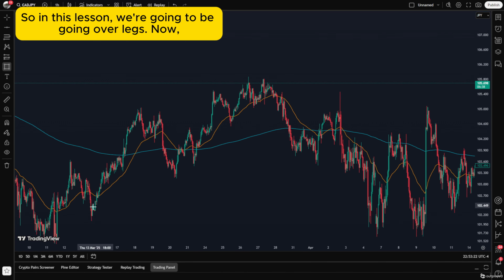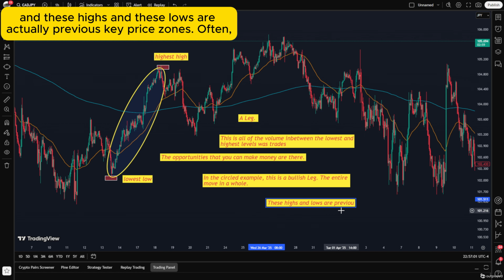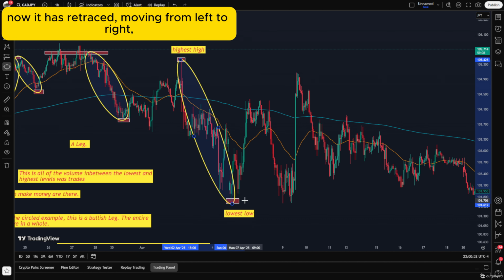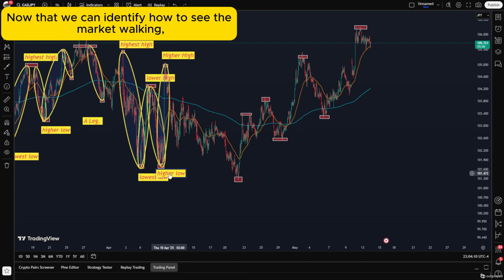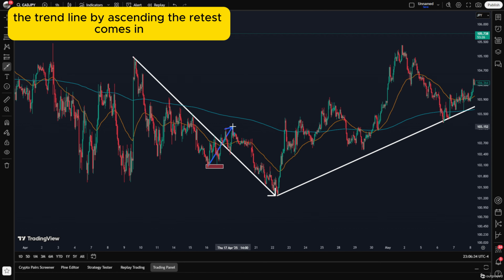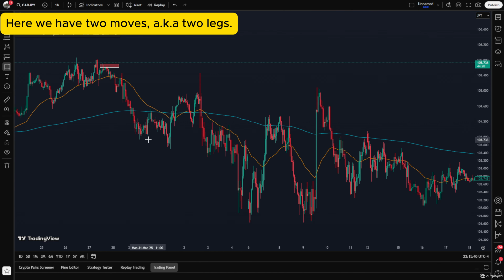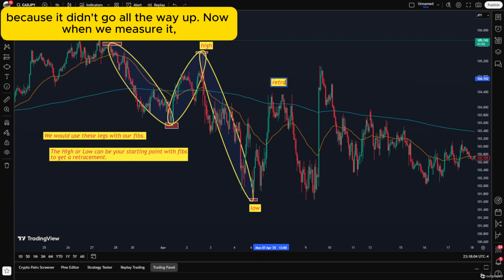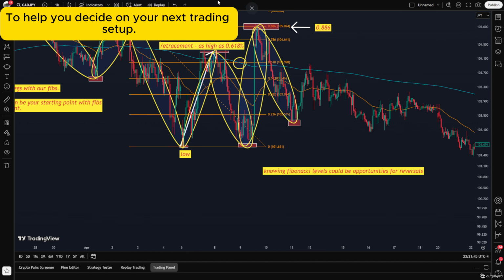Legs (1)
The Walk: Understanding Market Legs in Forex Trading
Learn how price “legs” form the foundation of harmonic patterns and how to use them to anticipate market moves. This video explains how impulsive moves from key support and resistance zones create the starting points for major price swings, and how news events act as powerful catalysts for these legs.

In this video, you’ll learn:

What a “leg” means in price action and harmonic patterns

How support and resistance trigger upward and downward legs

Why news events often create new legs with momentum and volume

Entry strategies using candlestick signals and Fibonacci retracements

How to combine legs, Fibonacci, and harmonic patterns for reactive trading

Reliable forex news sources to stay informed without bias

Helpful Links
Forex Factory (trusted, unbiased forex news)